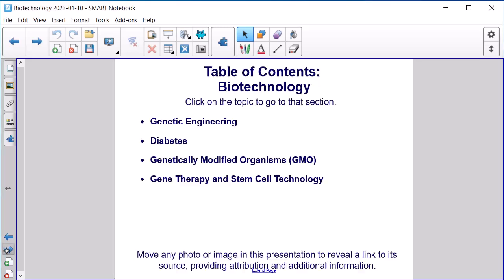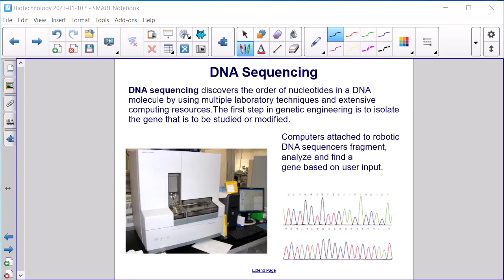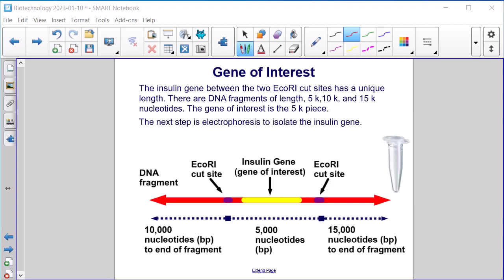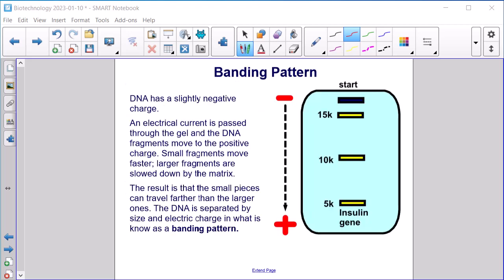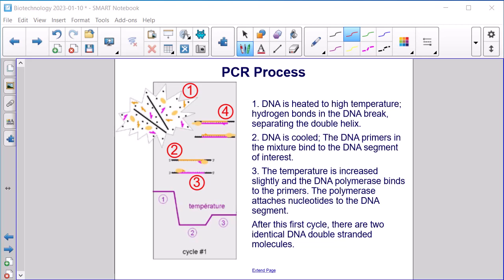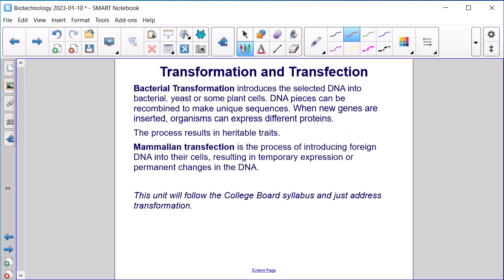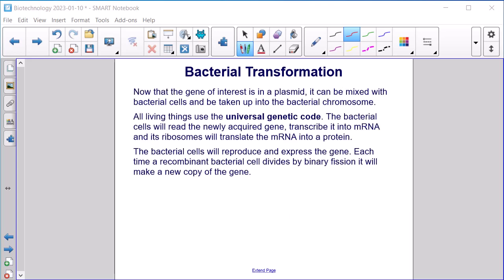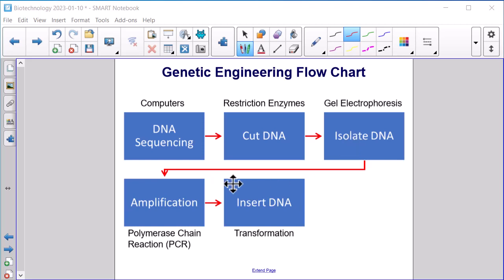Biotechnology - Genetic Engineering